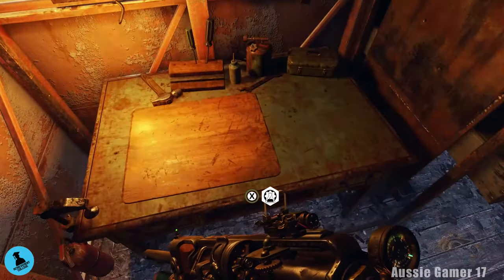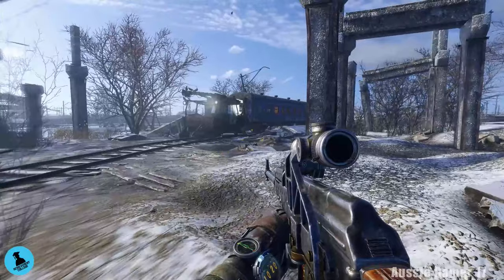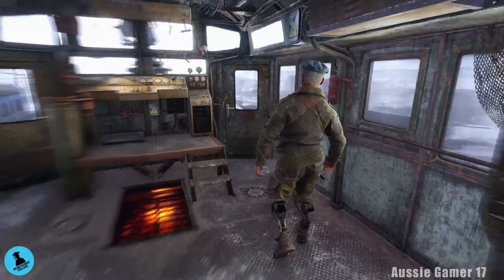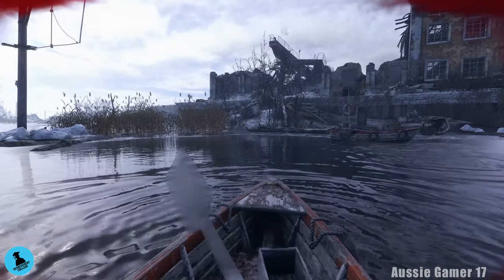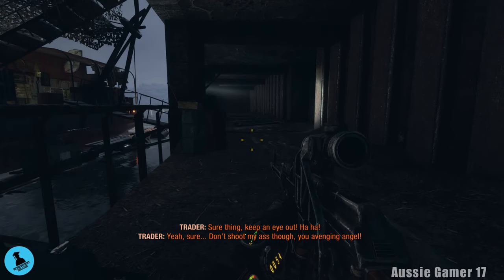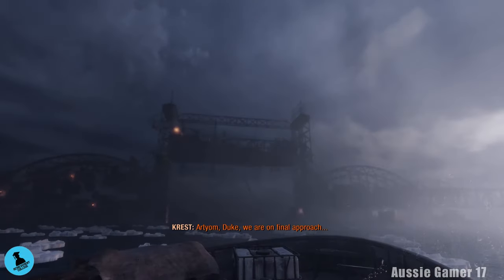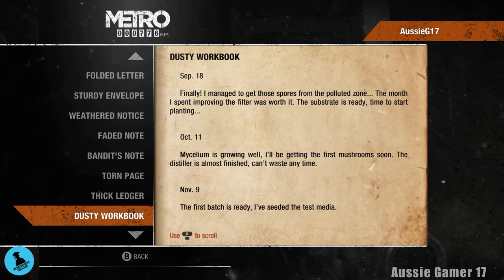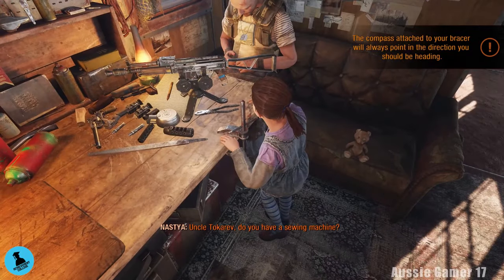Metro Exodus 100% Walkthrough Part 8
Metro Exodus 100% Walkthrough – All Achievements – All Collectibles - Part 8
(Metro Exodus 100% Walkthrough – All Achievements – All Collectibles/Playthrough/Gameplay - Xbox One X)

Welcome to my 100% Walkthrough for Metro Exodus!

This is not just any walkthrough though, this is a REAL Walkthrough. Meaning I have practiced the game before recording videos. I am going to show you how to get all of the Achievements & Collectibles.
This is not a Let’s Play or a blind playthrough.

Timestamps:

01:56 ACHIEVEMENT: Long Distance Passenger
05:15 Suit Upgrade #8: Reinforced Helmet
07:17 Diary #24: Bandit's Note
38:45 Postcard #7
41:44 ACHIEVEMENT: Duke
44:15 Diary #25: Nastya's Letter